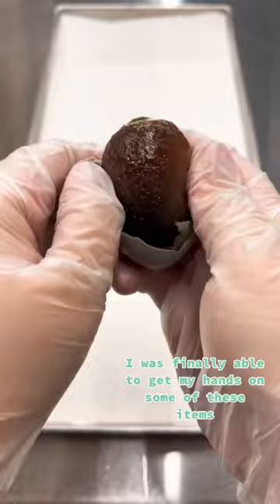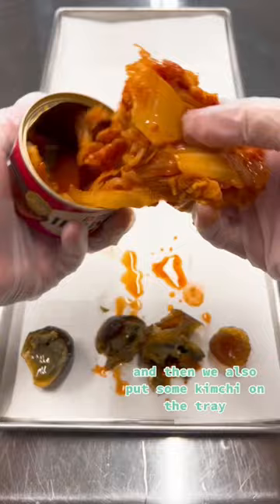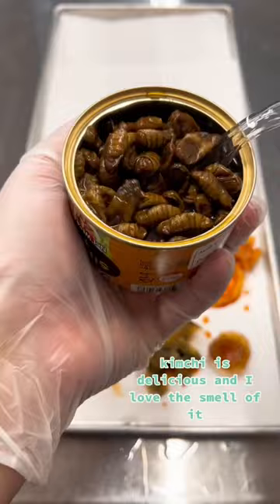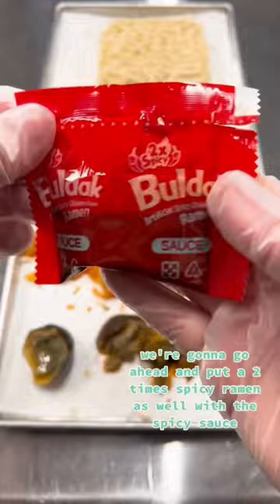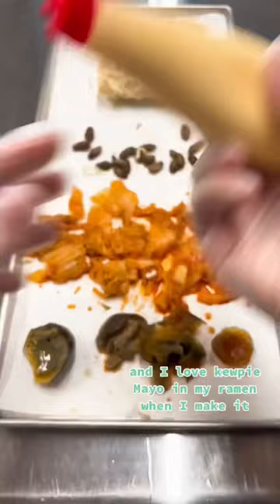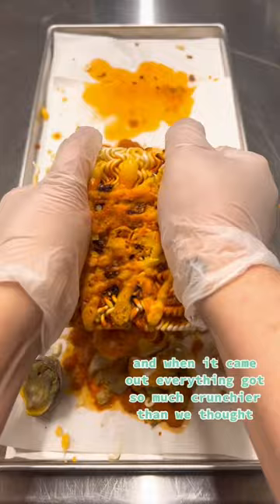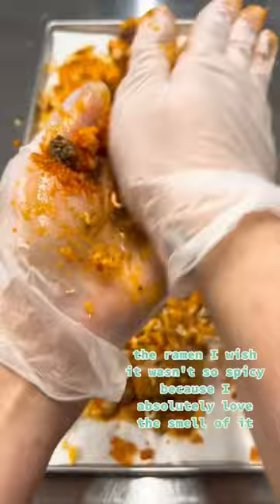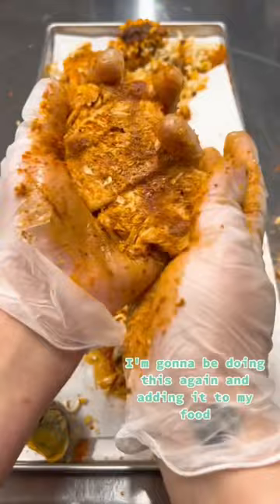Check out the results from when we freeze dried a century egg, silkworm pupa and 2X spicy ramen!